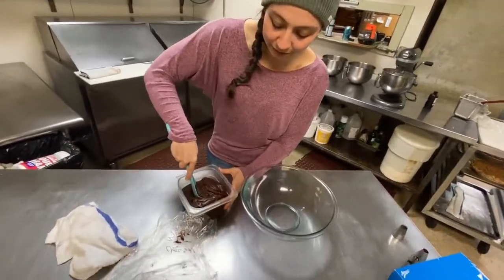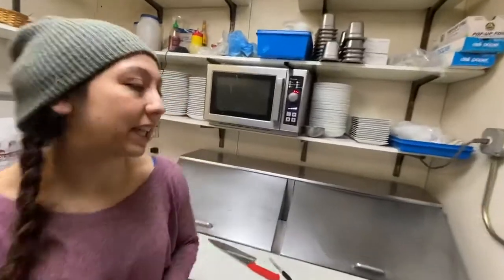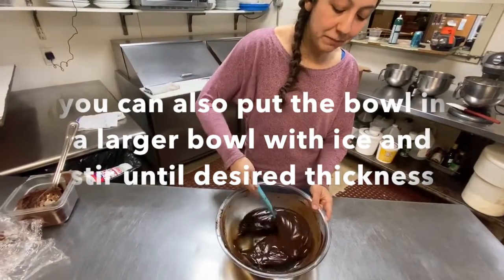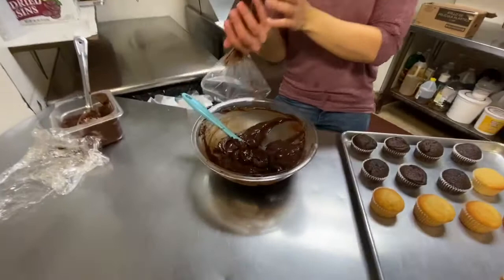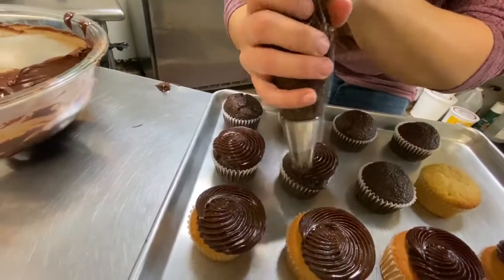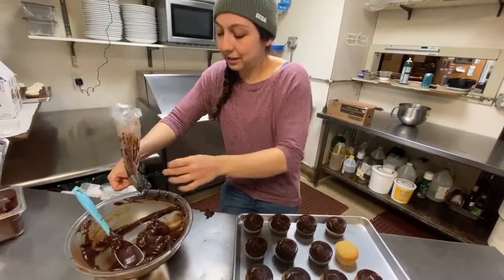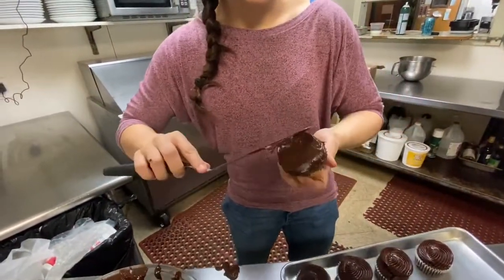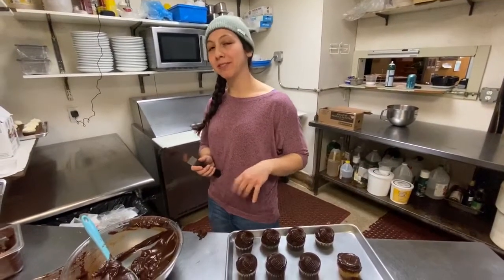Icing cupcakes with sourcream chocolate icing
How to work with sour cream chocolate icing after its been chilled, how to pipe cupcakes with it. Sour cream chocolate icing can be tricky to work with because it needs to be the right amount of melted and thickened back up, this video will show you my process